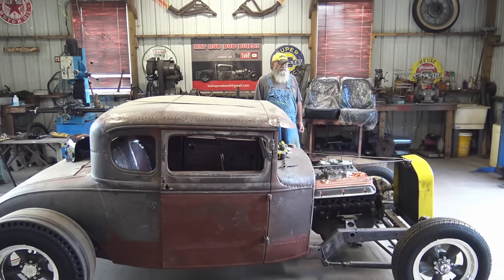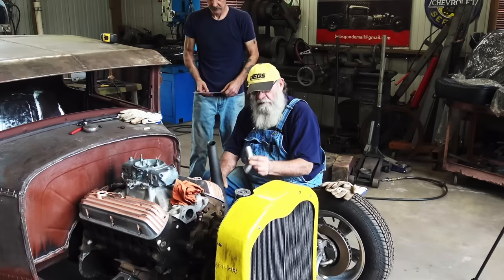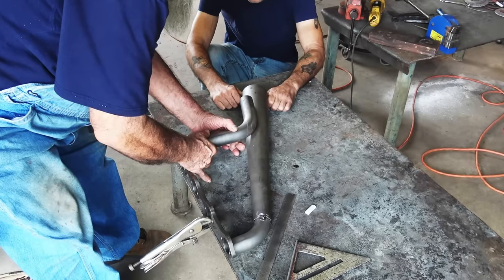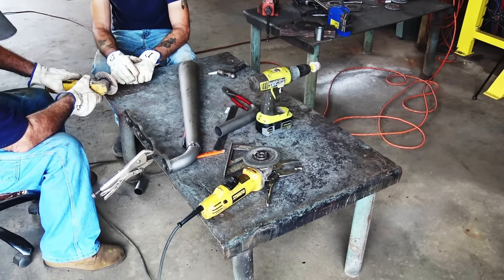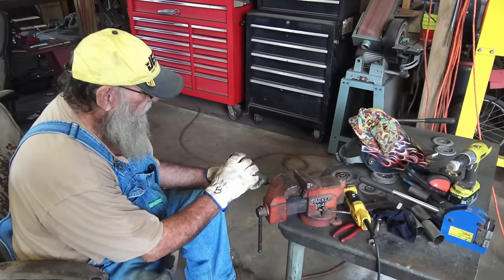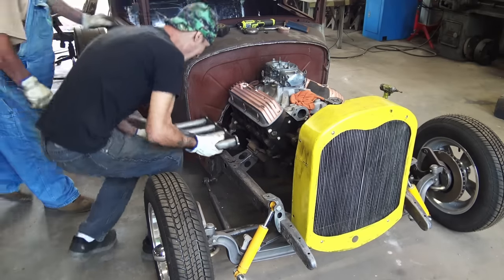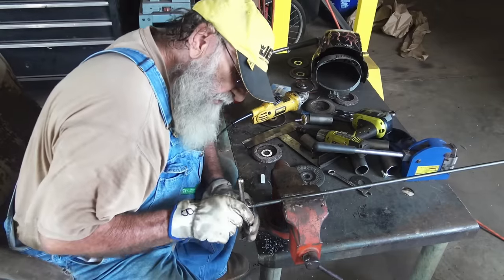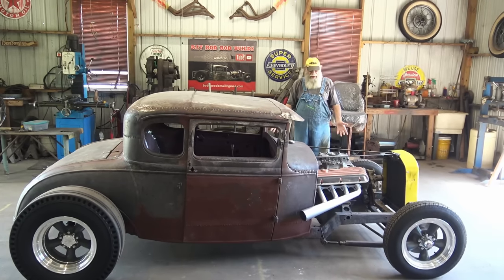Lake Headers From Weld Kit For Dummies - 👀 Lets Build Stuff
Model A Ford Coupe Hot Rod finally gets it's loud pipes.
We cut metal ... we weld metal ... we know things and we build stuff!

Tell them Rat Rod Bob sent ya!